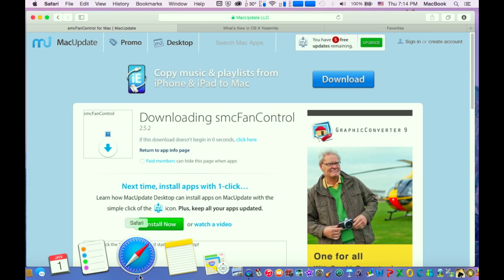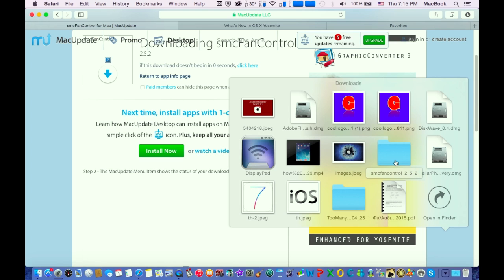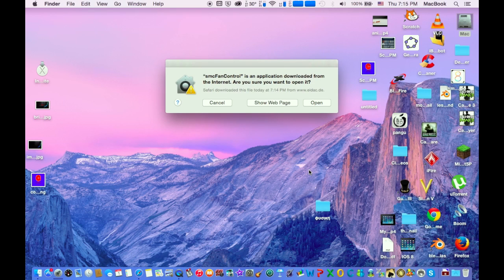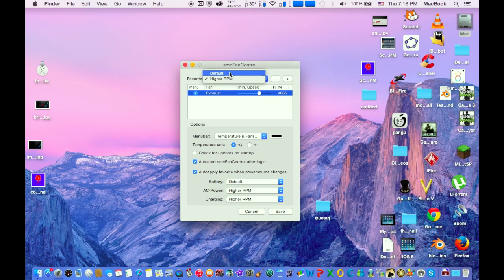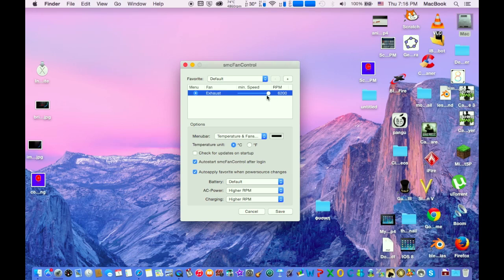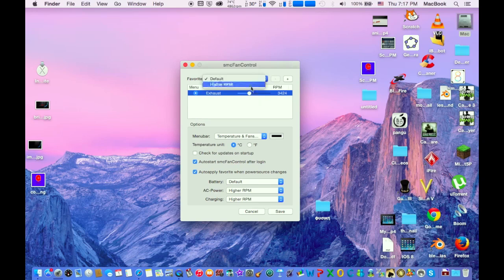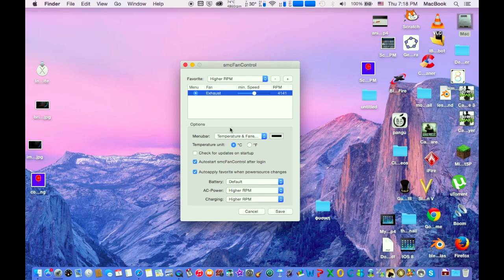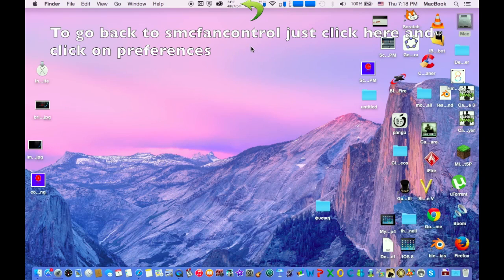How to cool down your Macbook Pro. WORKS!!!